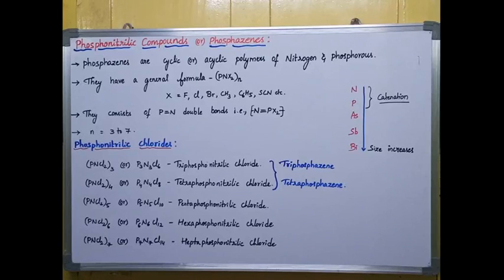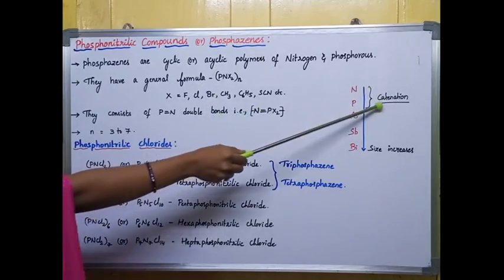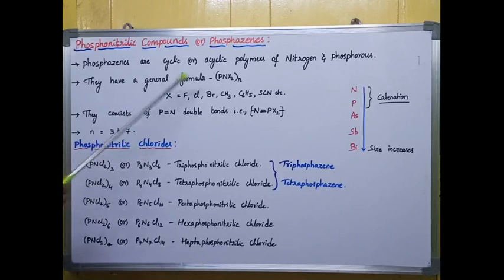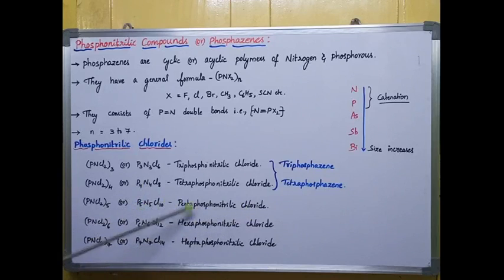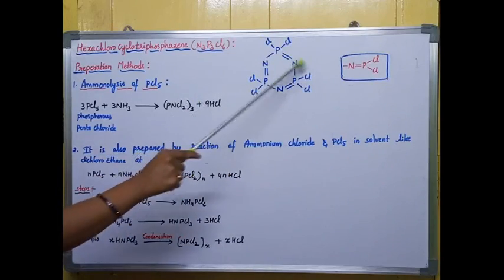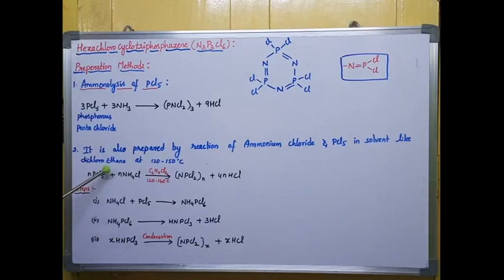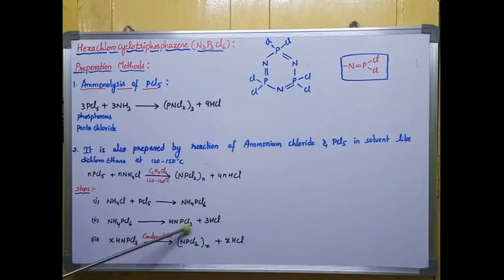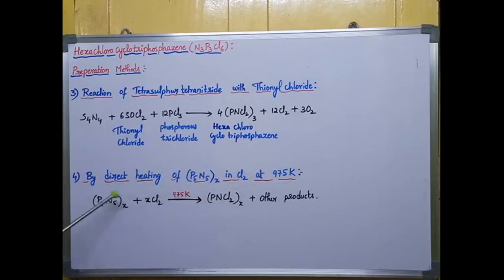Phosphonitrilic Compounds or Phosphazenes. (preperation methods of Hexachlorocyclotriphosphazene)